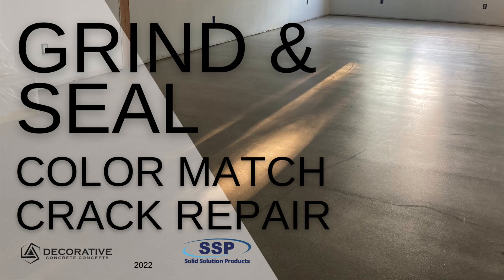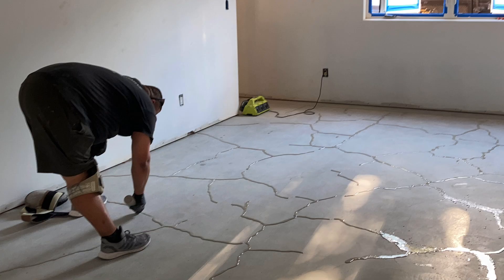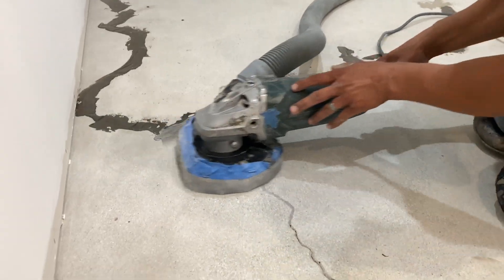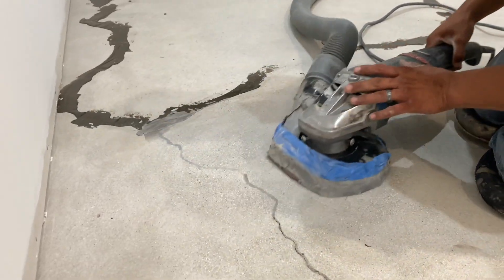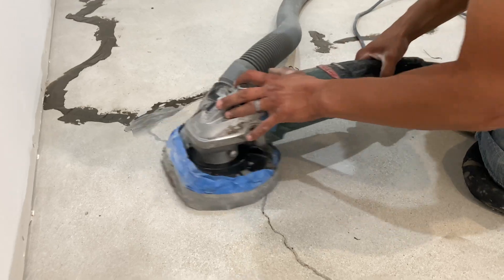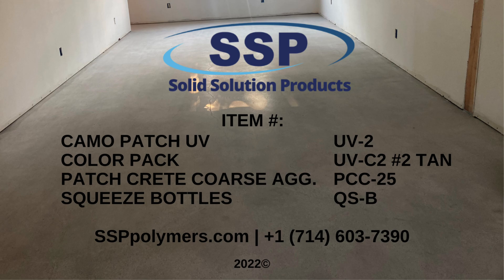Crack Repair for grind and seal concrete floor.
In this video we demonstrate a beautiful grind and seal application performed by an SSP certified contractor, Decorative Concrete Concepts. The floor had an exceptionally large amount of crack, and objective was to repair them with a closely matching solution. Camo Patch UV was used to get the job done.

Camo Patch UV is a versatile system that can be extended with colors and aggregates to closely match the concrete. It is aliphatic in chemistry, and offers UV protection to ensure the performance and appearance over time.
 Camo Patch UV is also tolerant to moisture, so it is an ideal patch to use for wet grind applications and humid climates.

The manufacturer: Solid Solution Products is a manufacturer of professional-level polymers for concrete repair and joint fill systems. Our mission is working with construction, architecture, and engineering in keeping up-to-date, innovative concrete floor solutions.